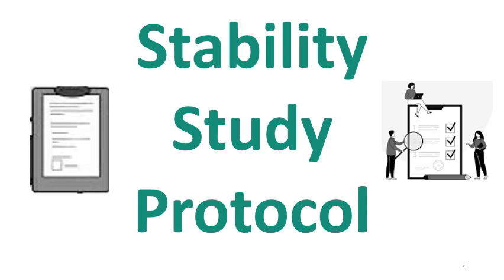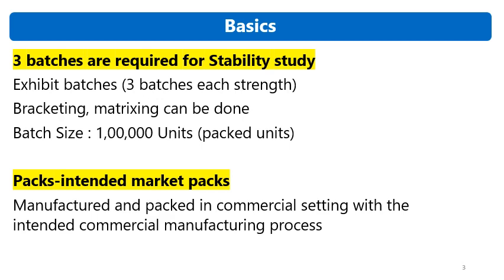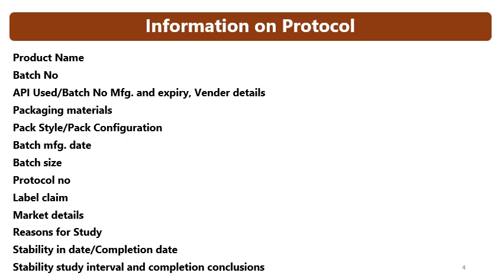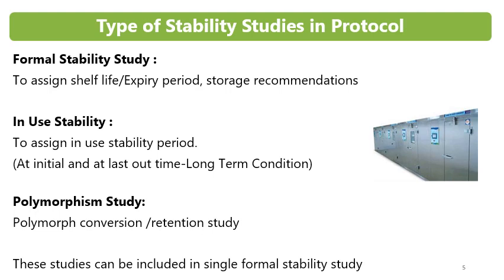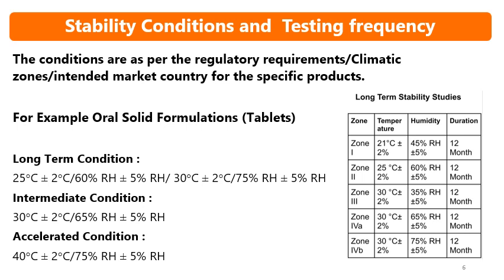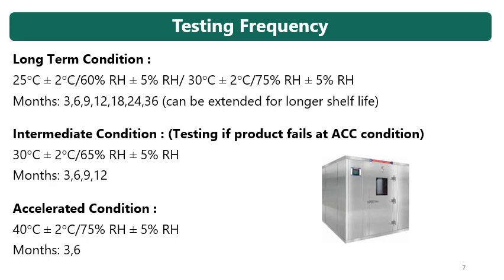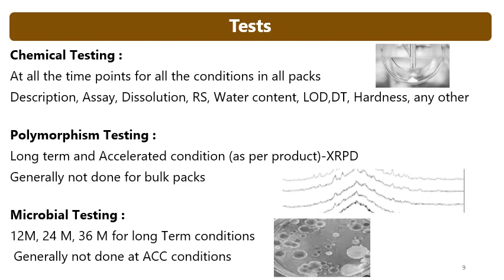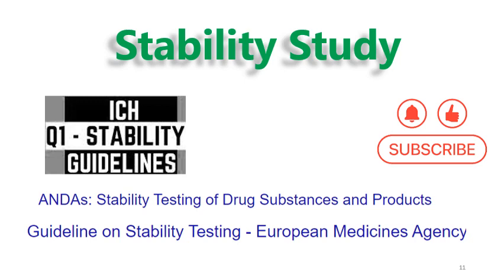Stability Study Protocol for Pharmaceuticals